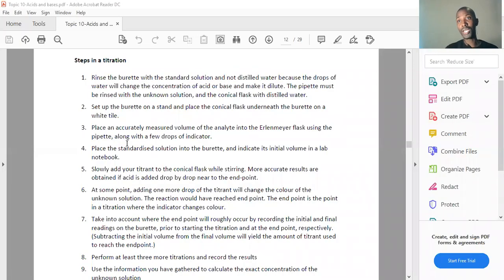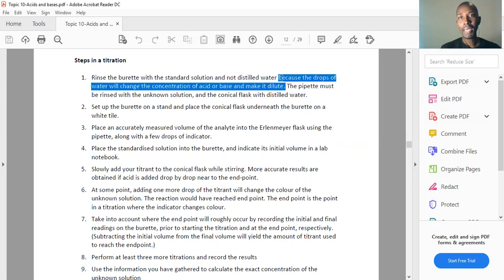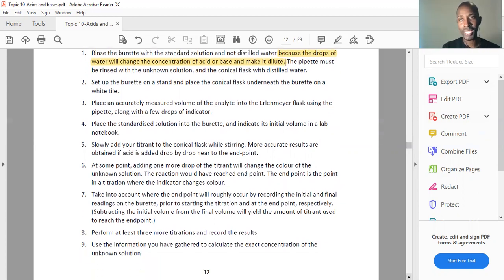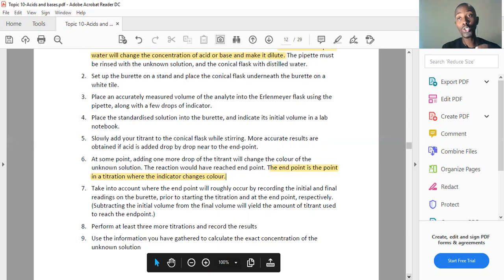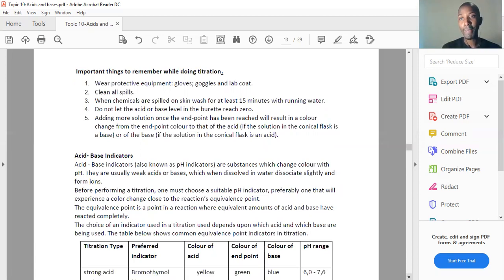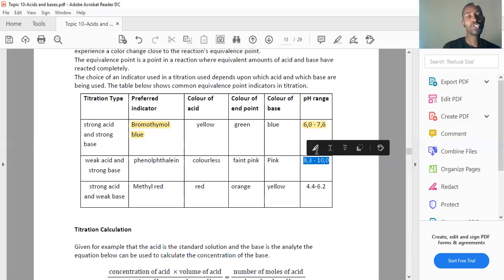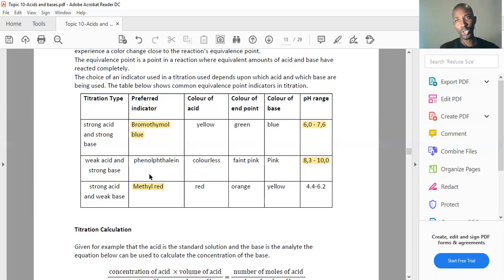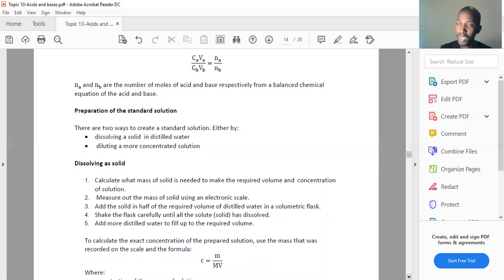Acids and Bases Part 5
Emphasis on calculation, titration in acids and bases